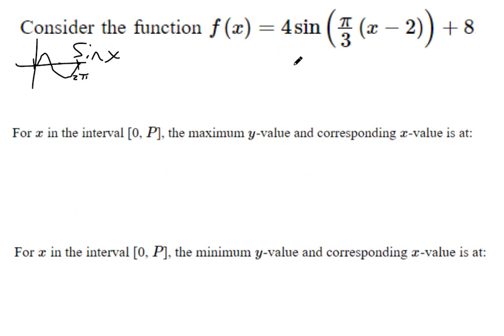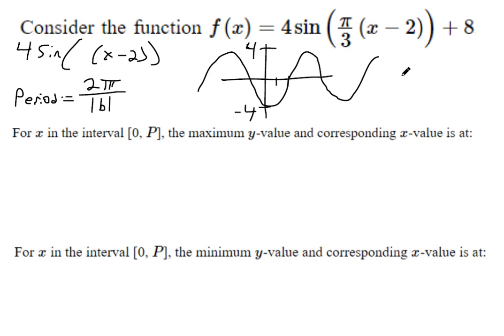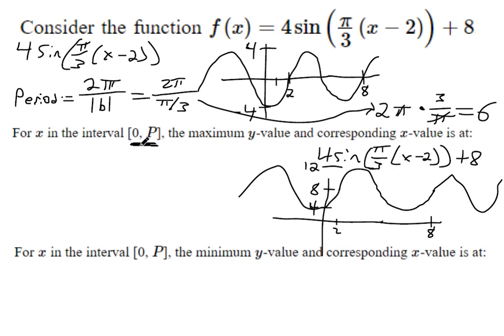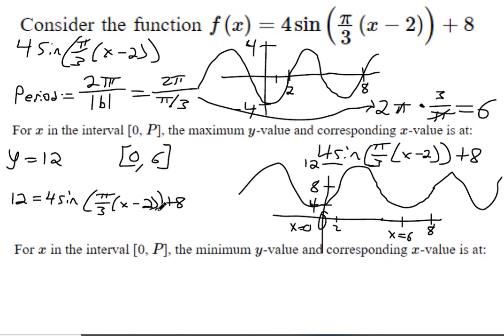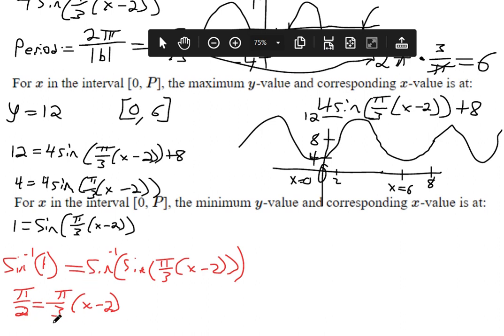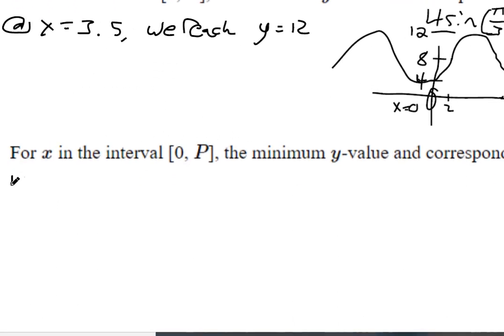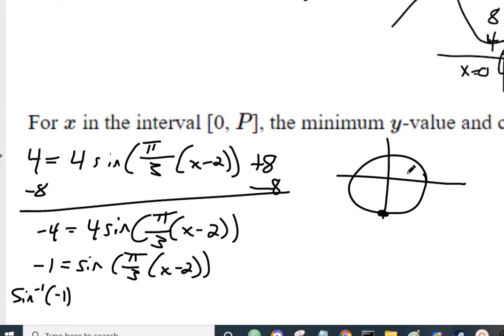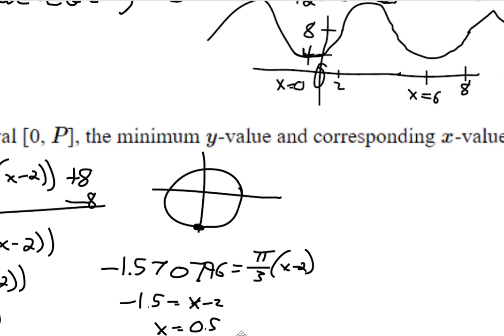Week 5 Question 12